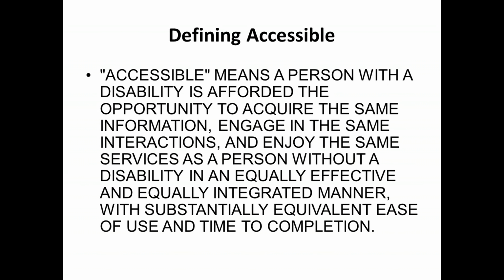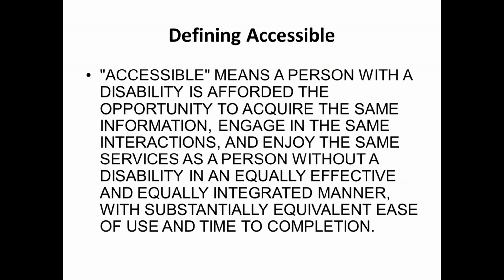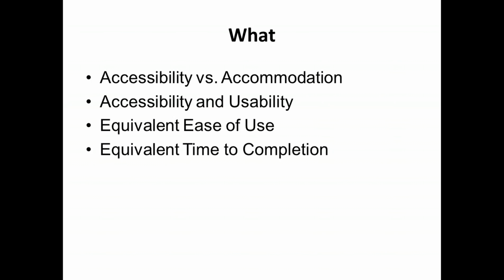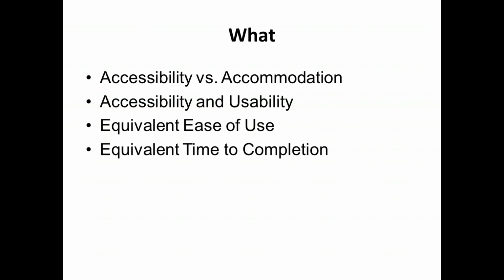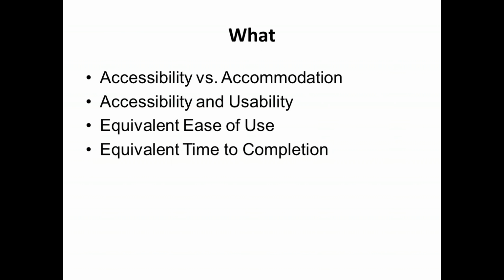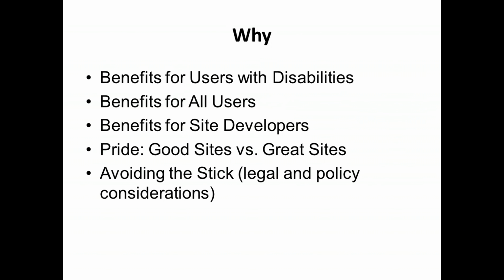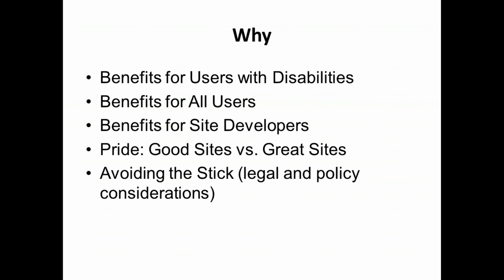Web Accessibility: What, Why, and When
Phil Kragnes

You’ve probably heard it, “Your Web site must be accessible.” And you’ve probably thought to yourself… What does accessible mean… Why does it need to be accessible and who does it benefit… and When is the best time to be thinking about accessibility? Come find out the answers to these questions, ask some of your own and find out it’s not as bad or difficult as you might have thought.
What

    Accessibility vs. Accommodation
    Accessibility and Usability
    Equivalent Ease of Use
    Equivalent Time to Completion

Why

    Benefits for Users with Disabilities
    Benefits for All Users
    Benefits for Site Developers
    Pride: Good Sites vs. Great Sites
    Avoiding the Stick (legal and policy considerations)

When

    New and Legacy Pages
    Planning: Built-in vs. Tacked-on
    Testing and Evaluation